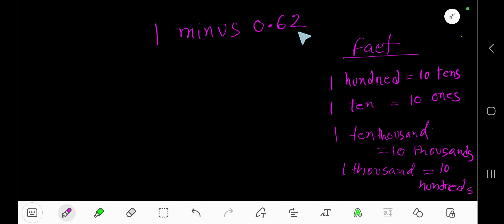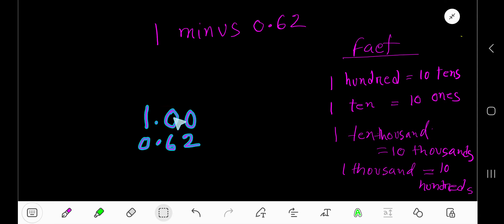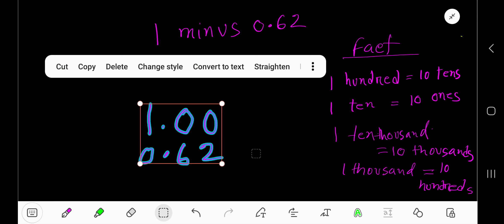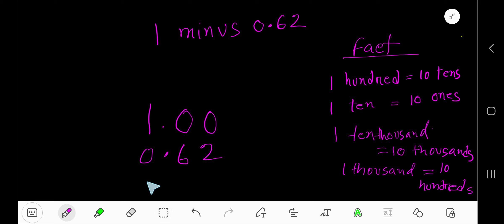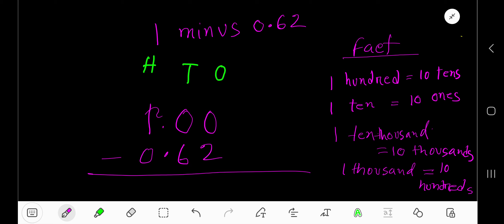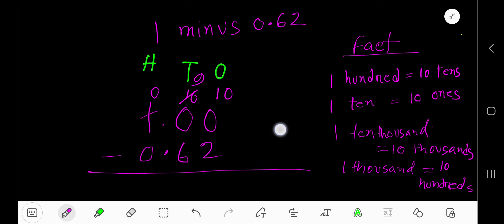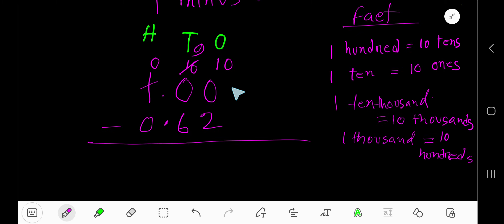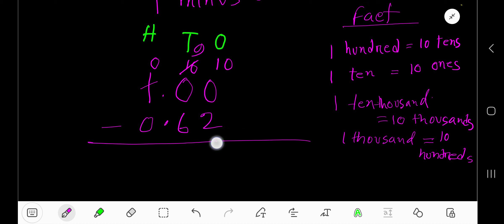How to Subtract 1-0.62 ||How to Solve 1 minus 0.62 ||How to Subtract a Decimal from a Whole Number